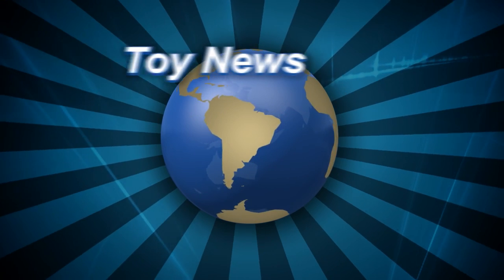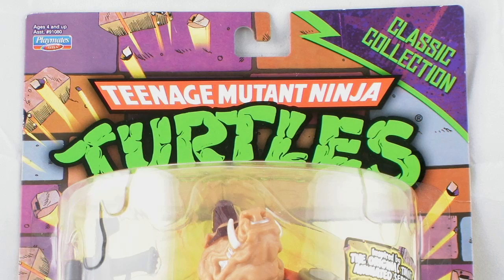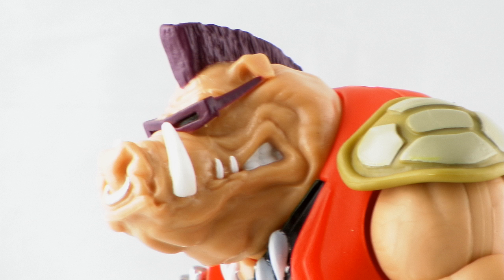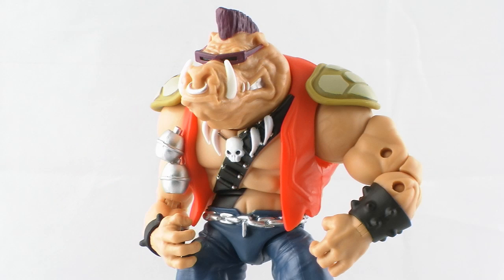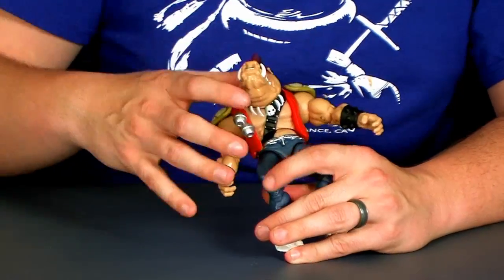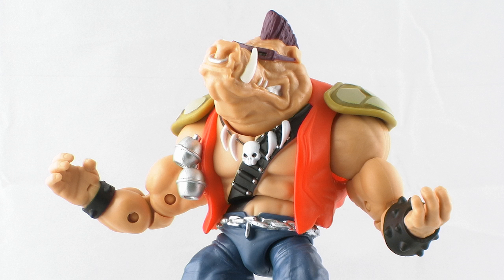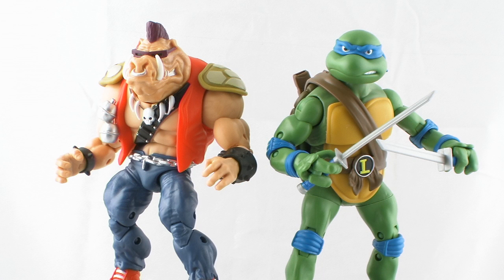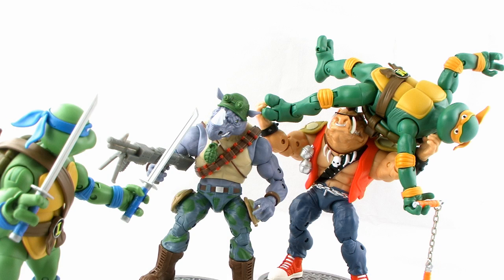Teenage Mutant Ninja Turtles Classic Collection Bebop Figure Video Review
For a full gallery of image of the Classic Collection Bebop action figure, be sure

Continuing on with the new Classic Collection figures, Pixel Dan takes a look at the brand new Bebop from Playmates Toys!